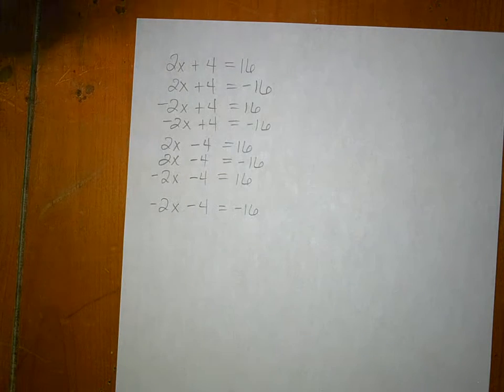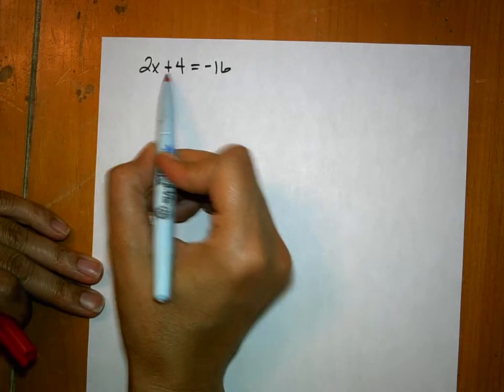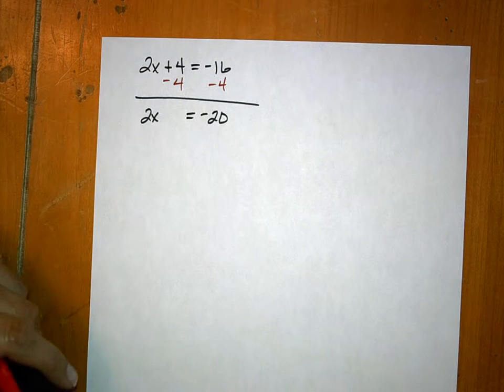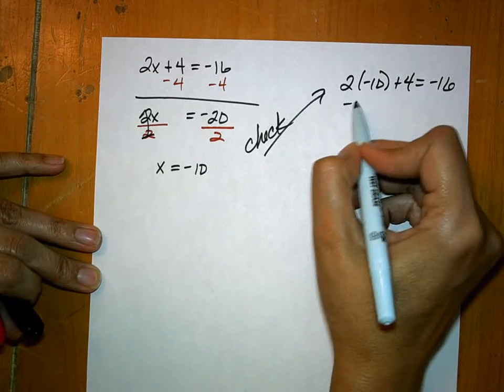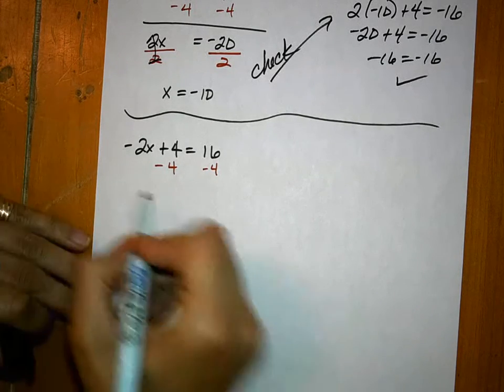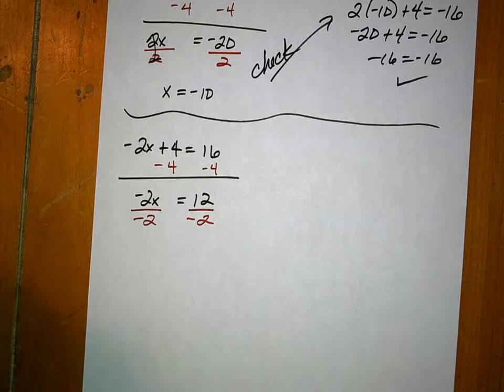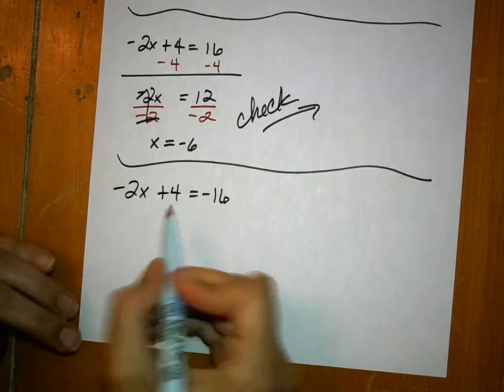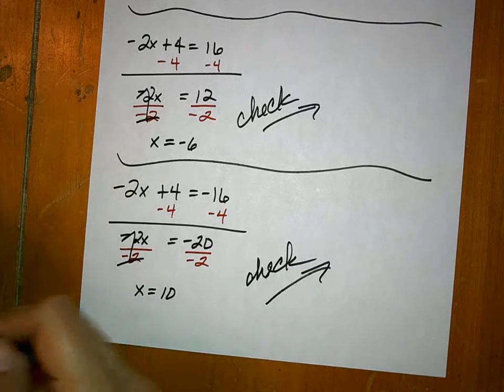two step equations 2